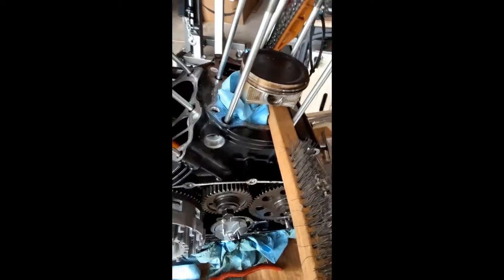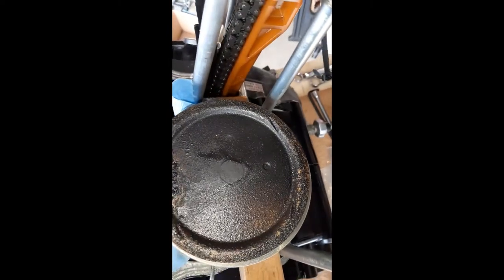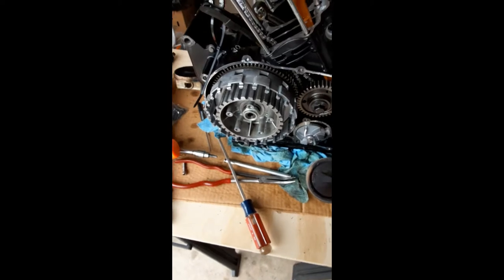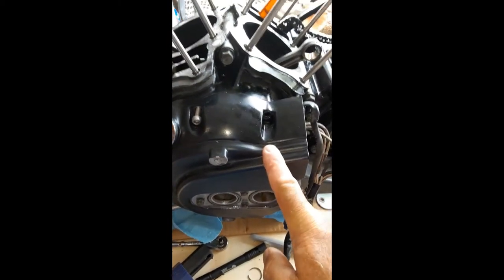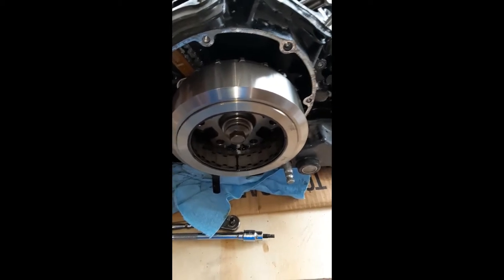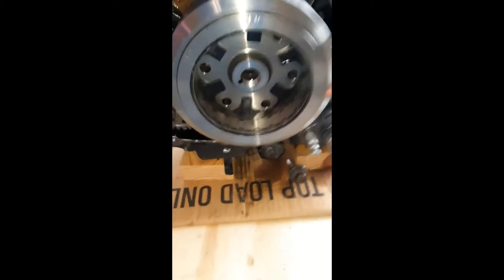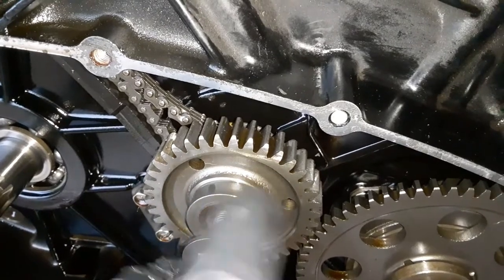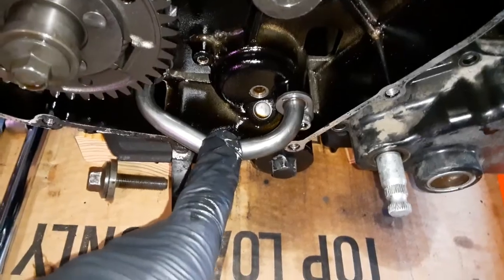2006 Vulcan 900B Engine Teardown and Transmission Repair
Video #3 in the series. I go through piston, rotor and cam chain removals and discover work arounds for Kawasaki tools that I don't have!